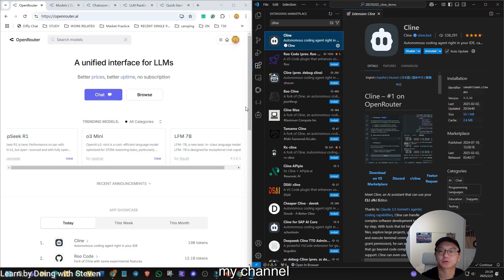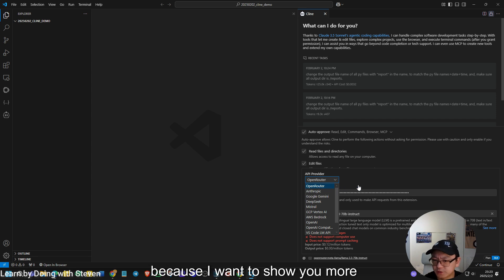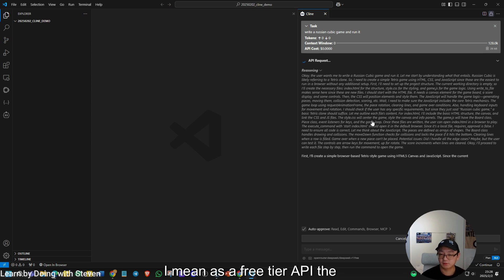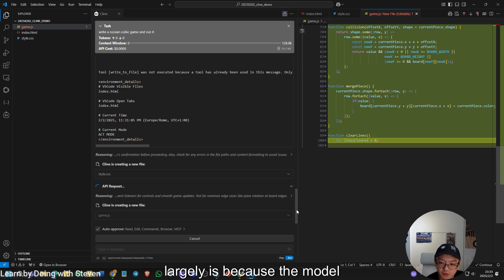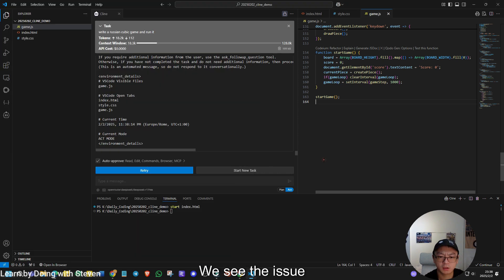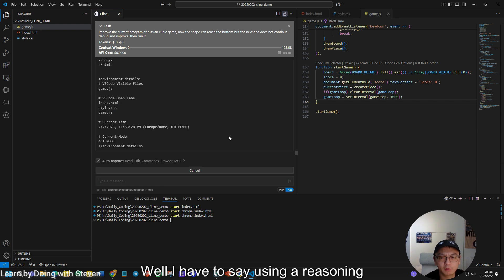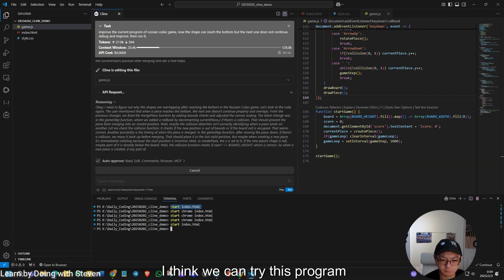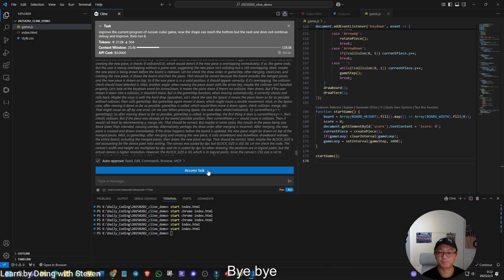🚀 Free Code Completion Tool For Beginner - Cline Openrouter VSCode Deepseek_R1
🚀 Automate Your Coding with Agentic Workflows! | OpenRouter & Cline AI Integration

Are you looking to **supercharge your coding workflow** with AI? 🤖 In this video, I'll introduce **Cline**, a powerful VS Code extension that helps automate coding tasks via the **Agentic Workflow**, and show you how to connect it with **OpenRouter.ai** to access free Large Language Models (LLMs) for seamless AI-powered coding.

✅ How to set up **Cline** in VS Code
✅ Connecting **OpenRouter.ai** for free LLM API access
✅ Choosing the best AI models for coding
✅ Debugging and improving your AI-generated code
✅ Optimizing the **Agentic Workflow** for better efficiency

💡 Whether you're a **developer**, **AI enthusiast**, or just curious about the future of coding automation, this guide will help you get started!

🔧 Cline Extension on VS Code Marketplace